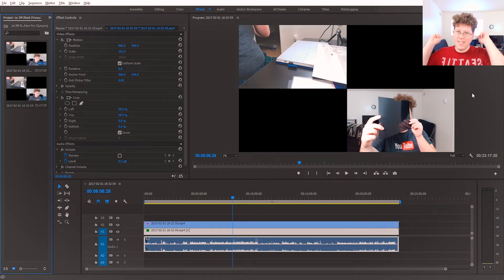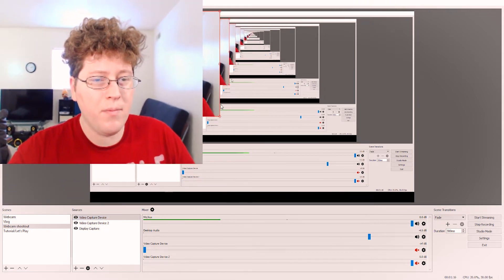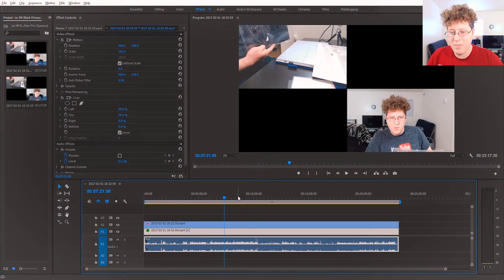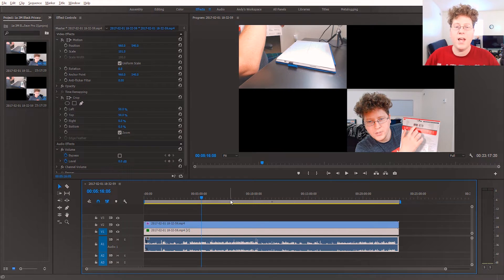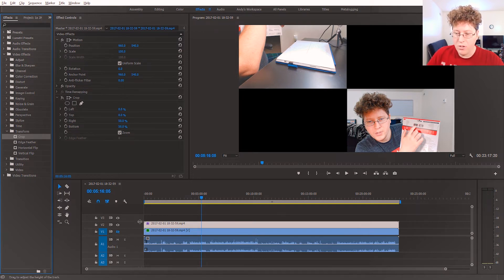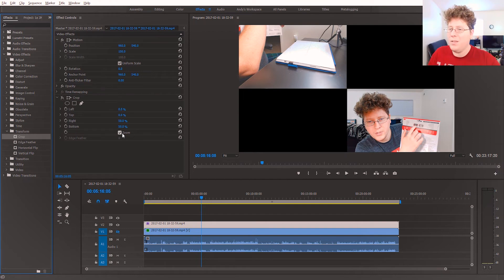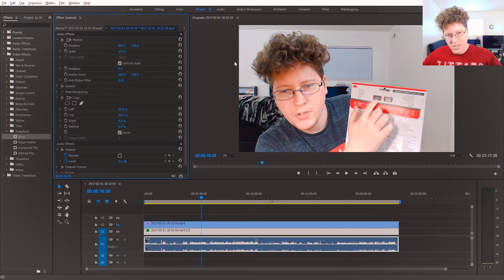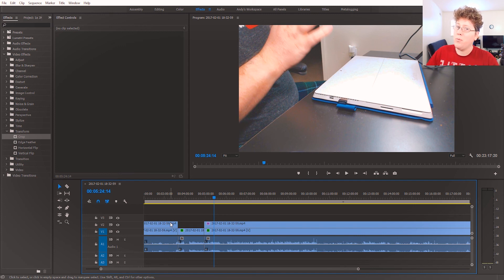Record & Edit Multi-Cam | OBS Studio | Adobe Premiere Pro Tutorial | Edit With Andy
In this tutorial video, I teach you how to record multicam in OBS Studio and then edit multicam in Adobe Premiere Pro!

Tanner

Shavon

Connor Maze

Eric Timmer

Dion's Travels

Ericsurf6

ALBO

**TIMESTAMPS**

00:00 - Intro